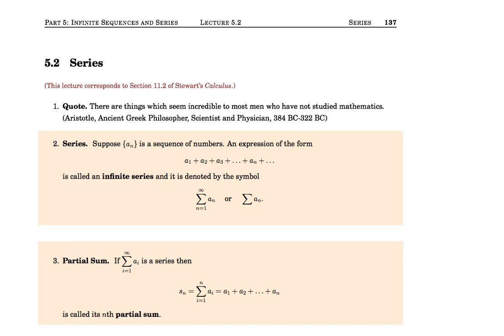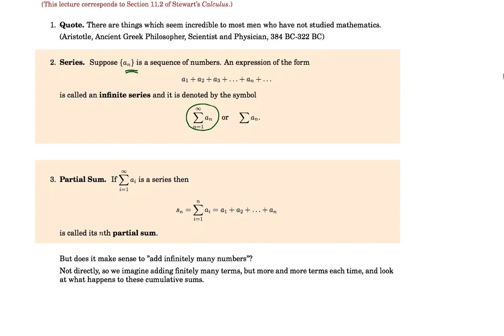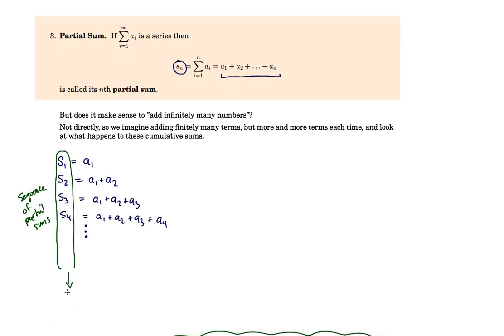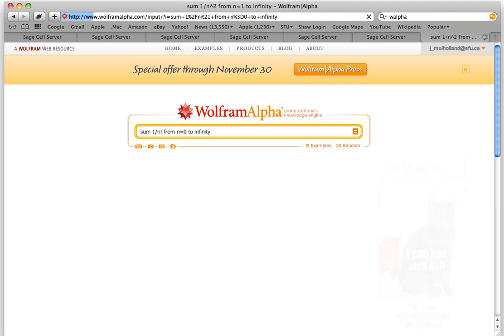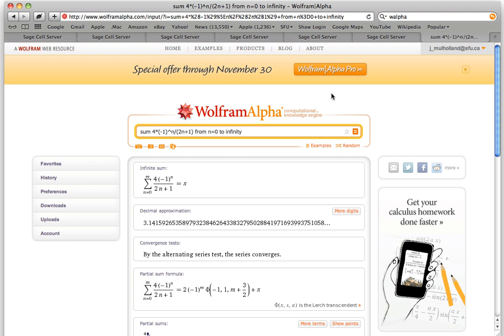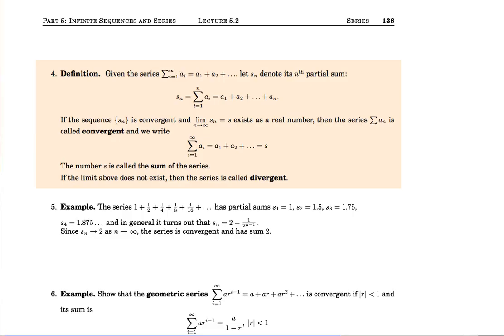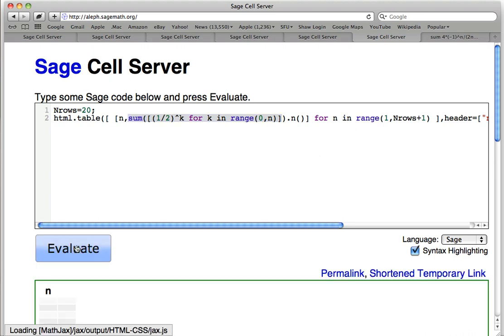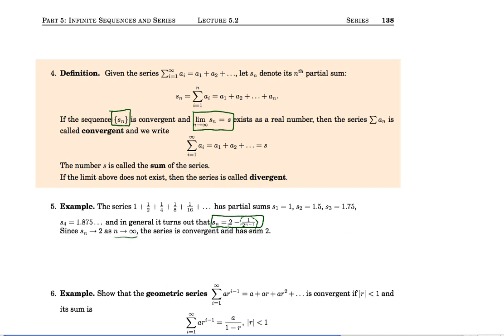Math 152: Section 5.2 - item 1-5 in lecture notes